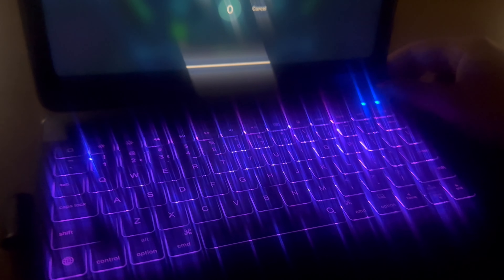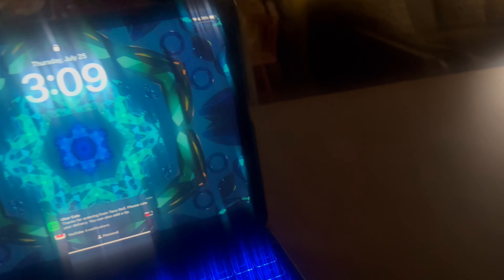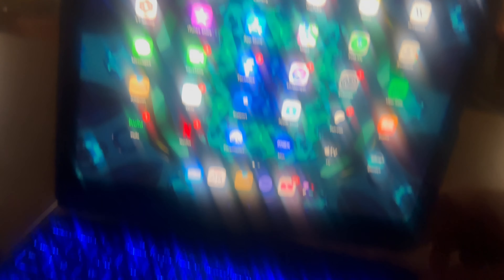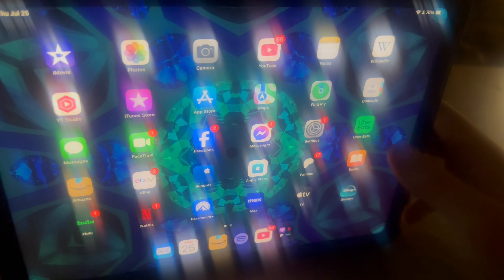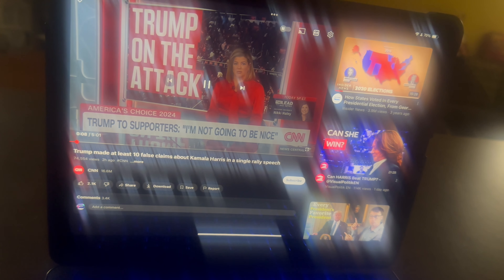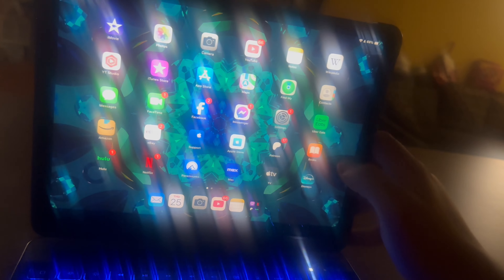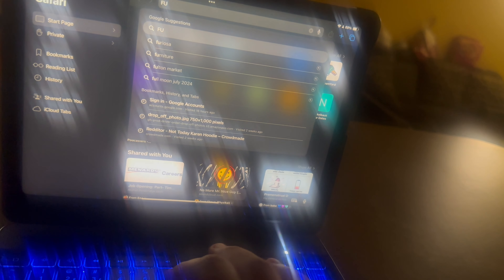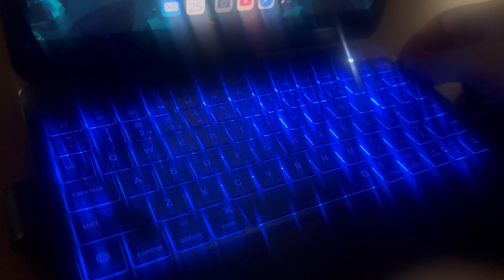Apple iPad, 10th generation with type case keyboard case : Reviewing the experience ￼￼